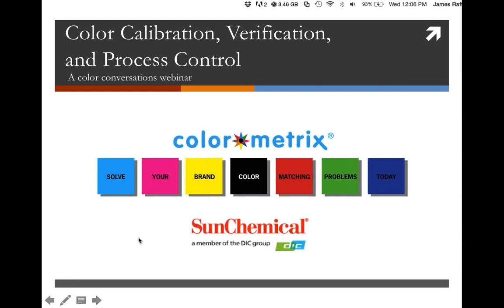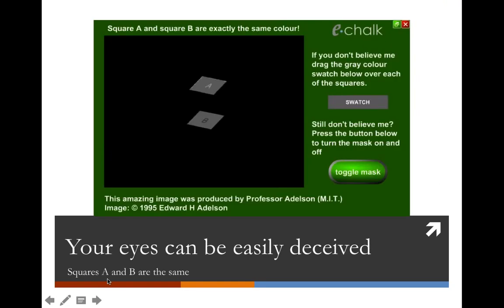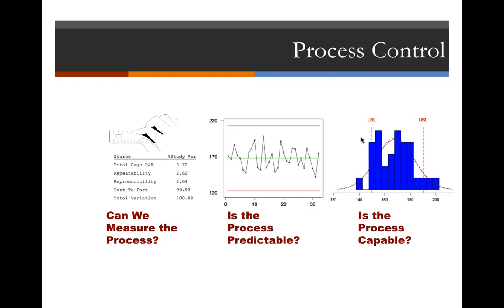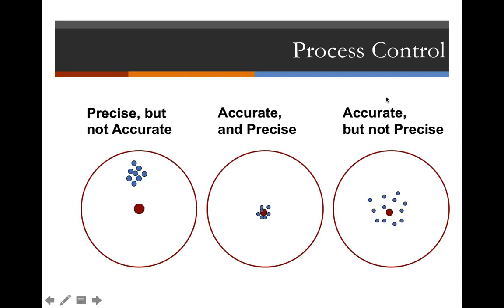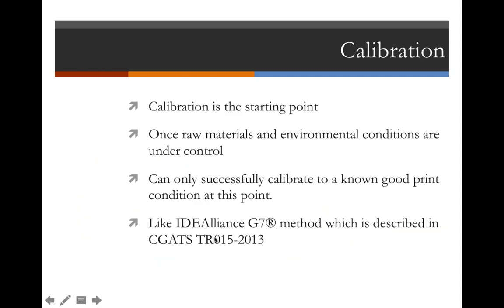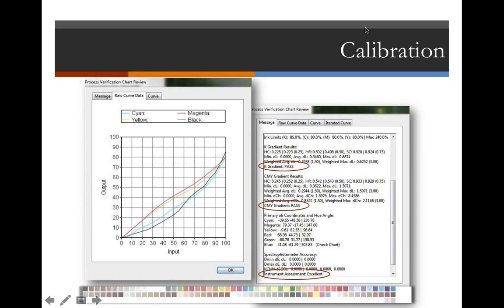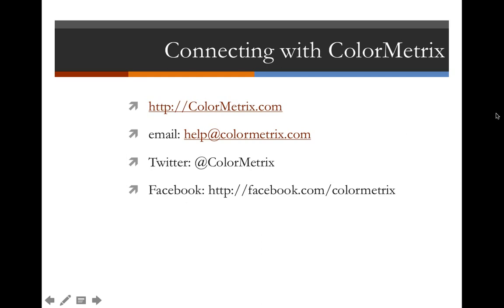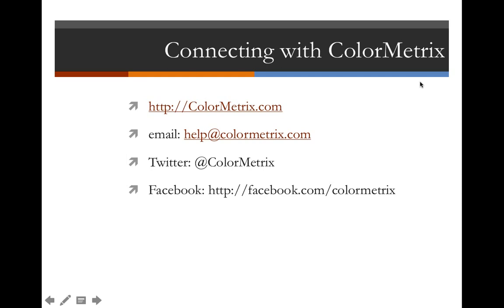Color Conversations, Episode #5 The importance of calibration and verification in color management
n the printing world, the topic of color management has been a lively discussion over the years. New theories have been born. New software and equipment have been introduced. But the debate still seems to exist.

What's the best printer out there for color reproduction? What's the best printing environment? What's the best ink or substrate?

The truth is that the debate doesn't need to happen. If a proper process control method is used with accurate and consistent color calibration and color verification, then the best technology for the application can be used to produce the print.